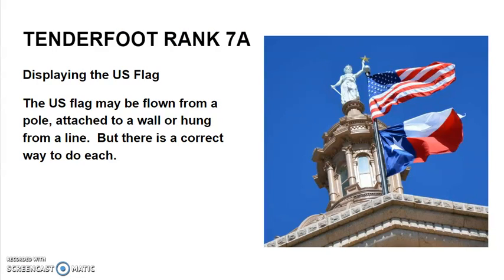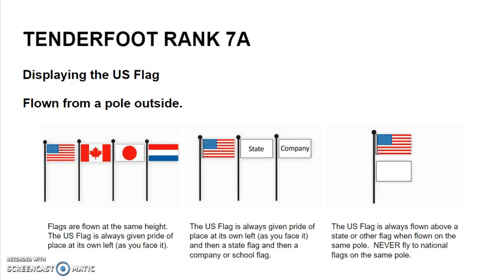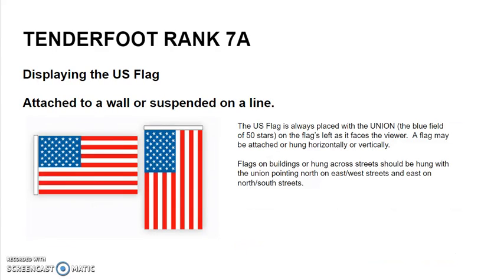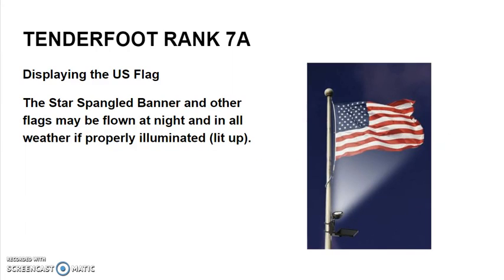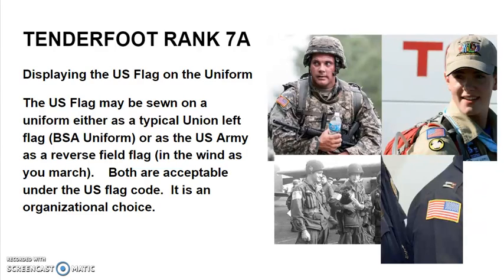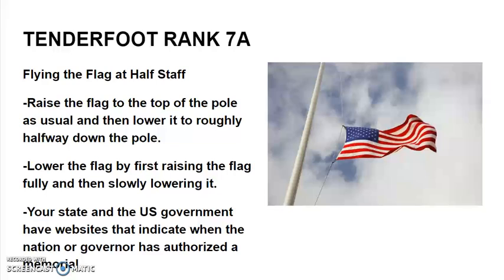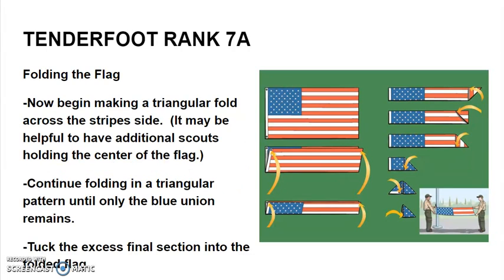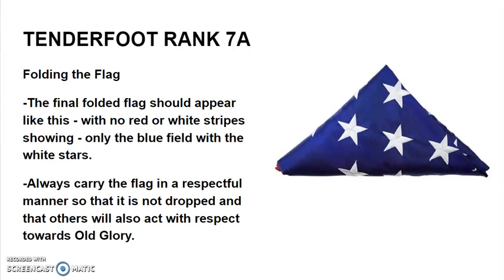BSA TENDERFOOT RANK REQUIREMENT 7A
Demonstrate how to display, raise, lower, and fold the U.S. flag.

Apologies for the unfortunate spelling error at 0:45 seconds should read "never fly two national flags" not "to national flags".